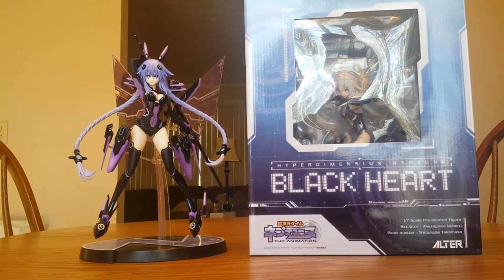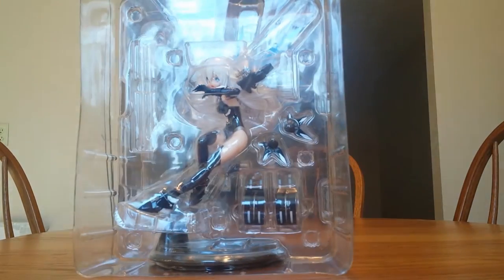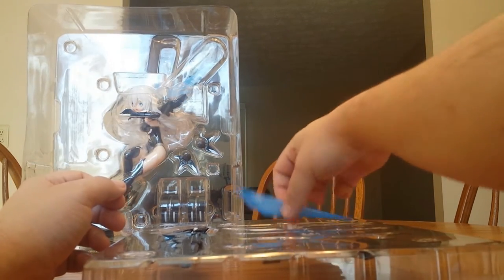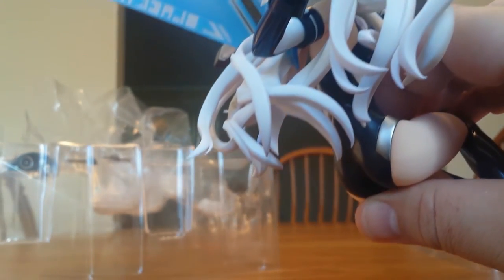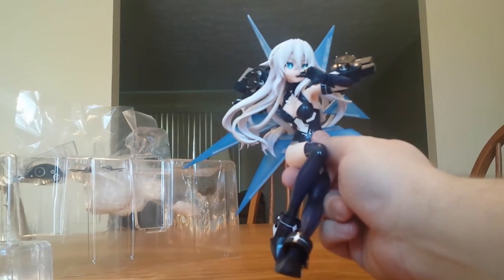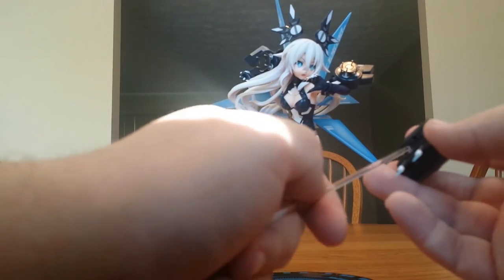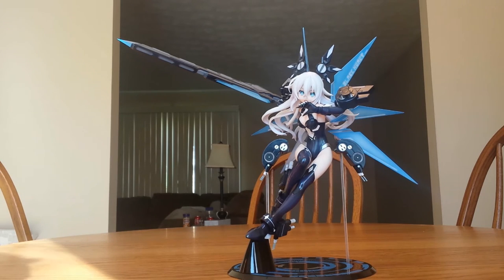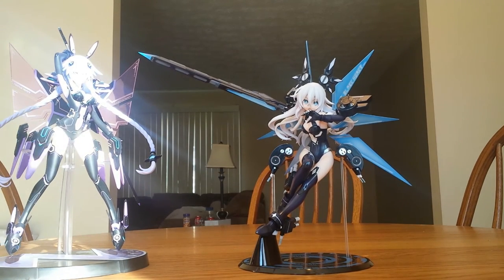Black Heart Unboxing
It's been a few days since I've gotten Black Heart, and she's still in the box due to "reasons." It's time to correct this situation. Alter did a great job once again. Well, if you don't count her wing attachment. She's also the first figure of mine that has drawn blood, though it doesn't show up in the video.  Some friends decide to make some cameo appearances too.